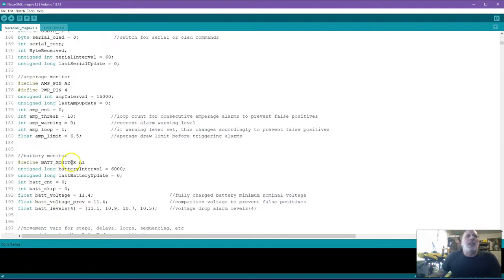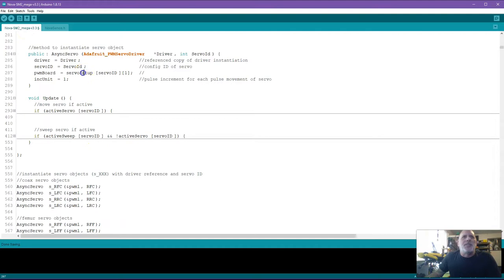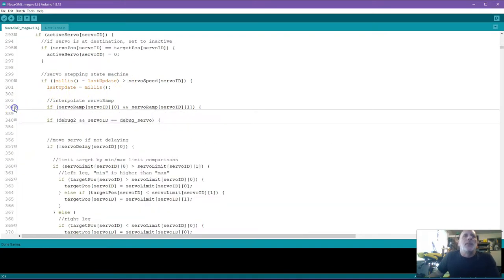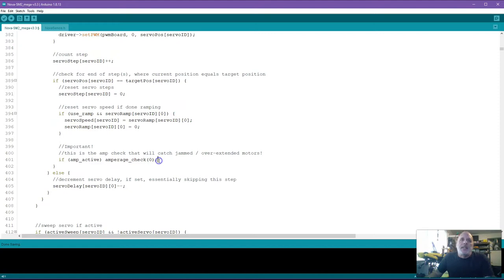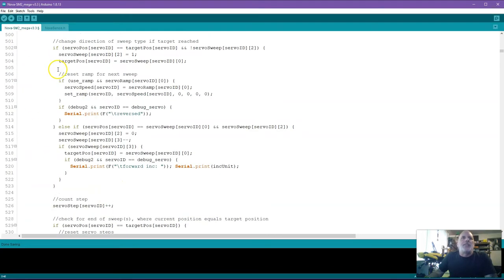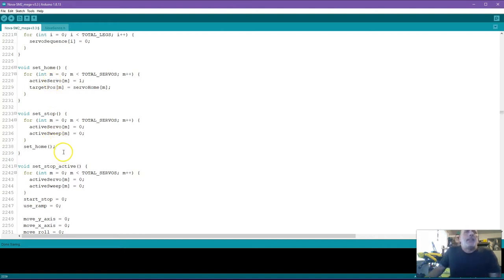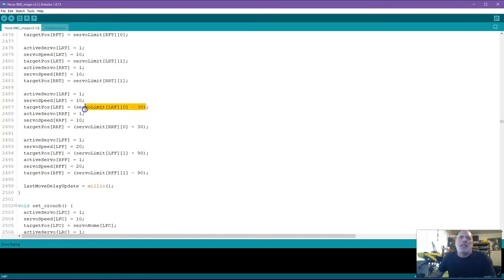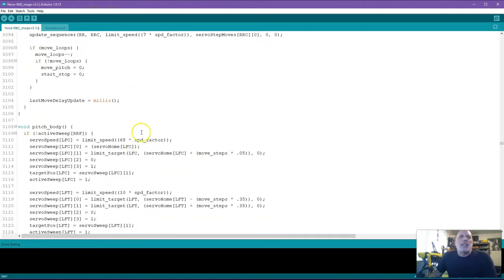Nova SpotMicro - Software Review: AsyncServo Class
This is part two of two videos reviewing and discussing the configuration and software for servo movement controls.

NovaSM2 Project